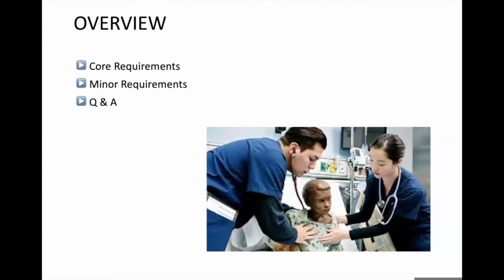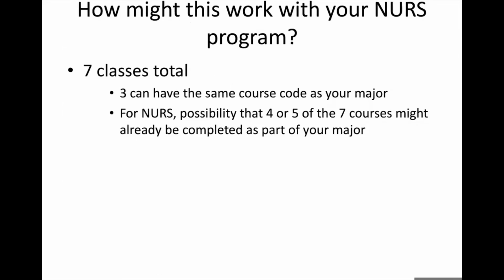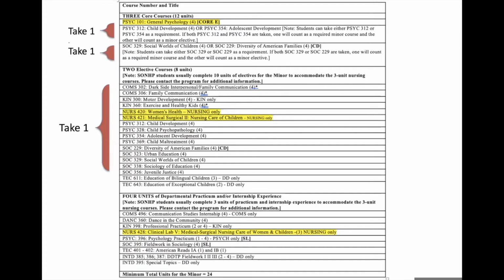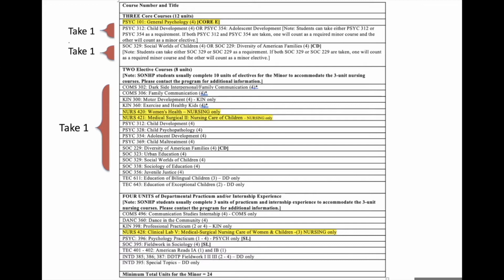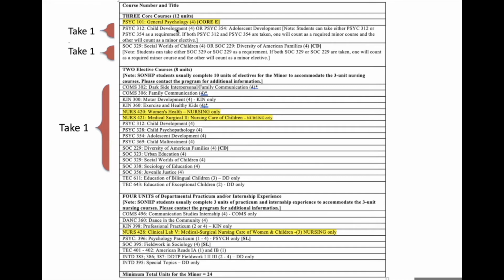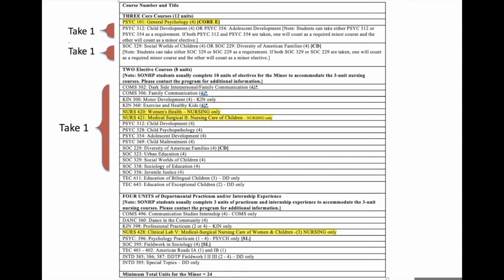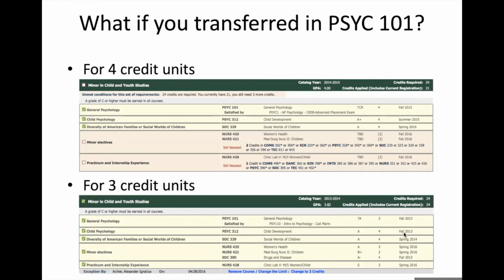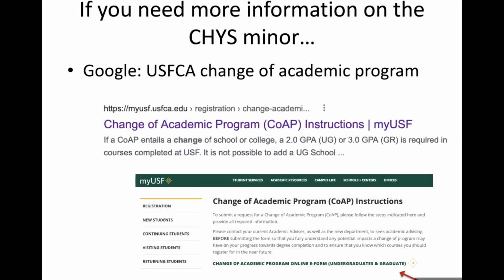Child and Youth Studies Minor Advising for Nursing Students